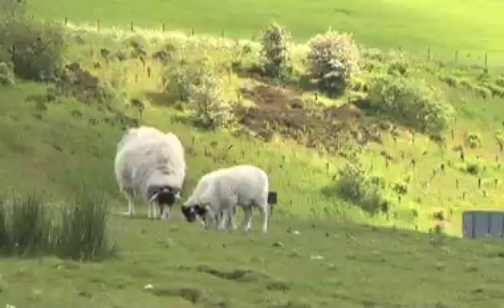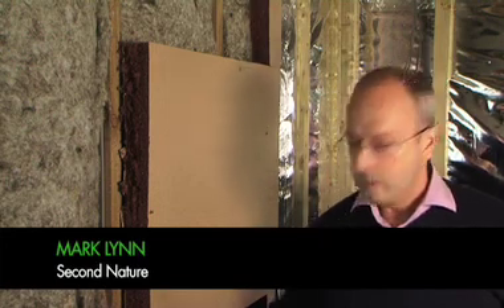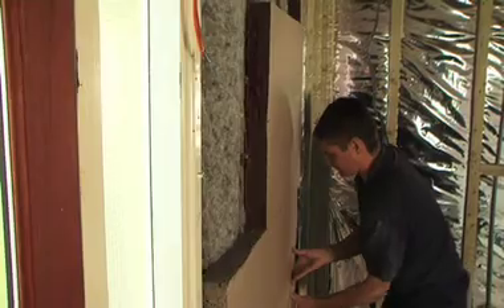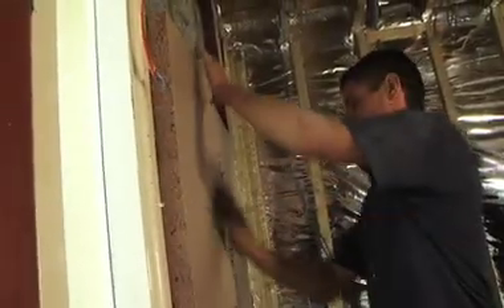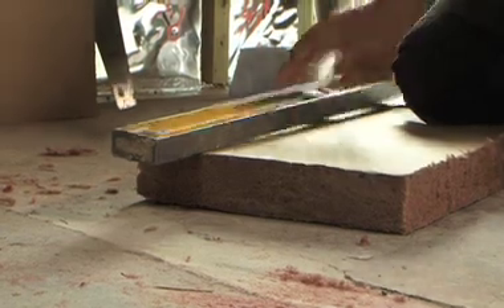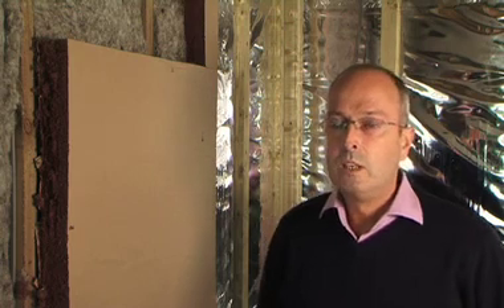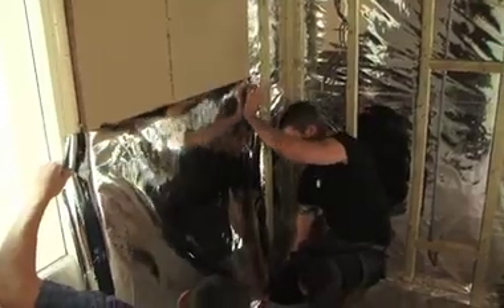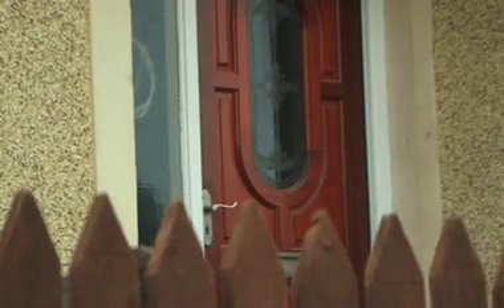Northwest Business Environment Awards 2010 - Second Nature UK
Second Nature UK Ltd in Penrith, Cumbria, won the prestigious Environmental Innovation Award at the Northwest Business Environment Awards 2010, for its ground-breaking, natural building insulation system, EdenBloc35.